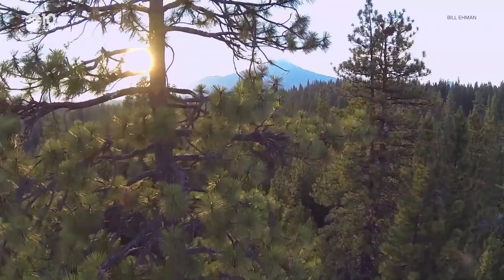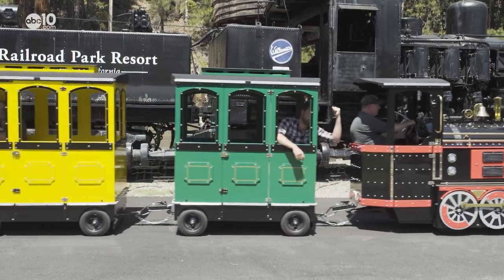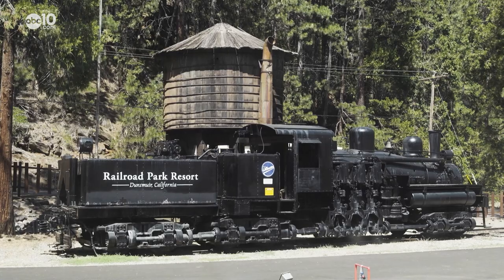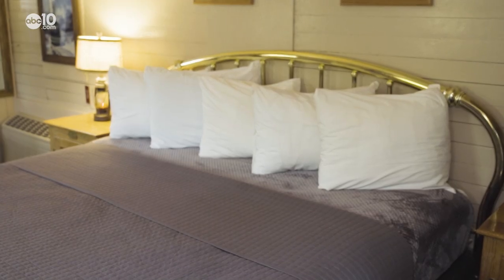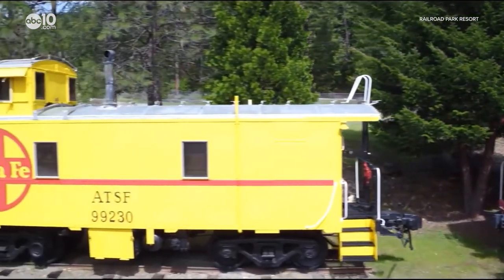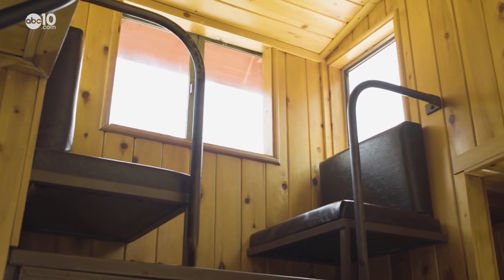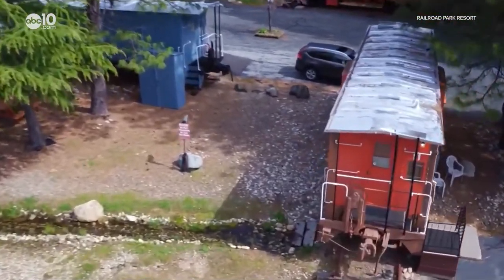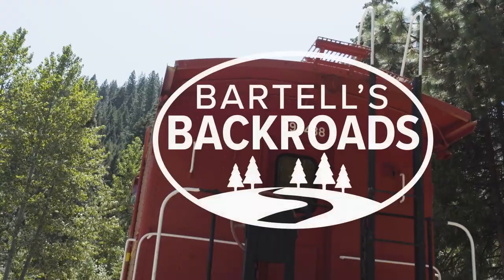Unusual vacation destination: 'Foamers' welcome at Dunsmuir's Railroad Resort | Bartell's Backroads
John Bartell heads to the little railroad town of Dunsmuir, where train lovers can take their obsession to a whole new level, and maybe catch a nap.